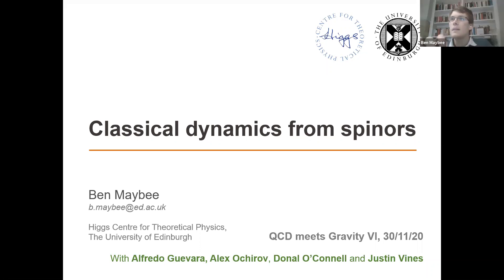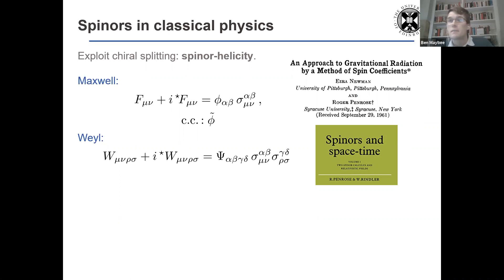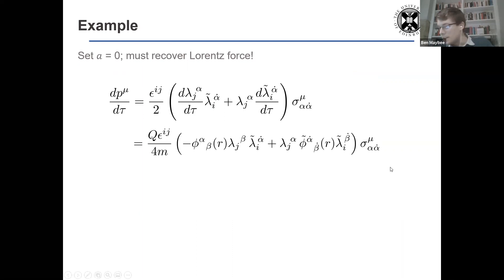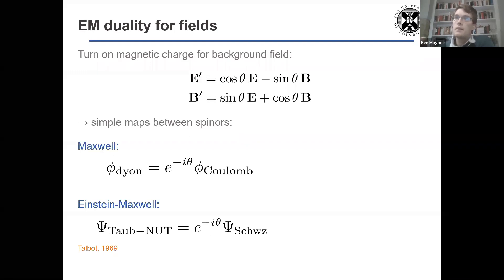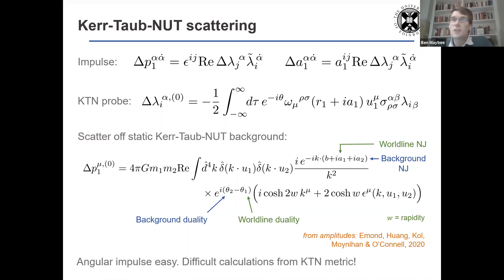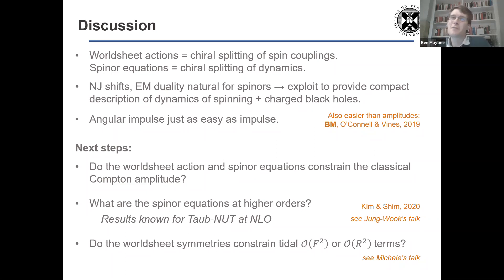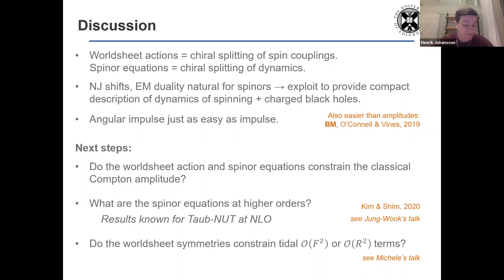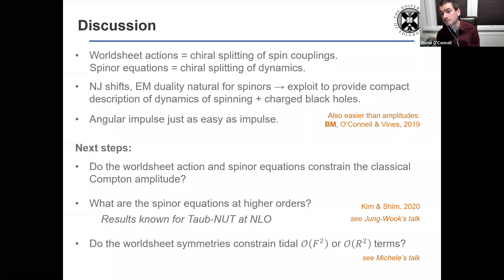Classical dynamics from spinors, Ben Maybee